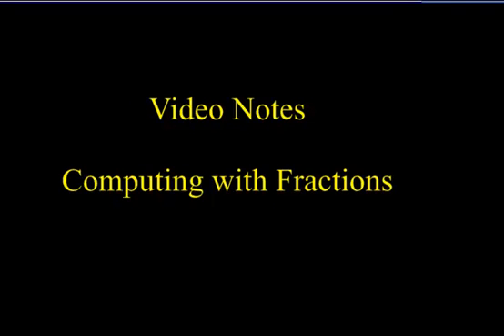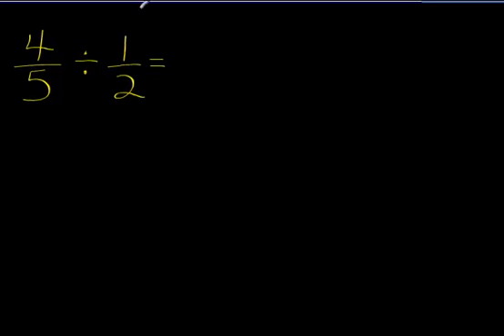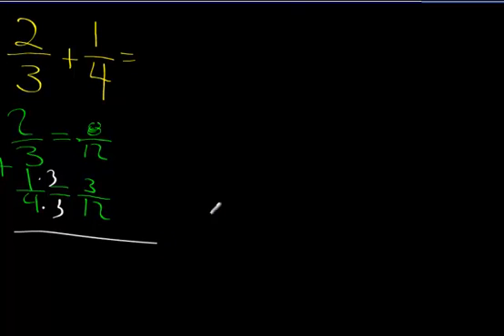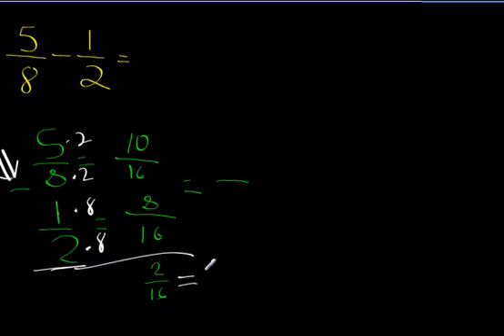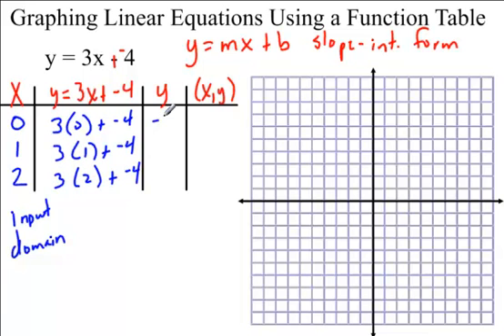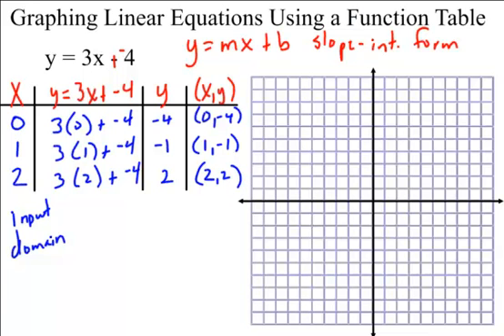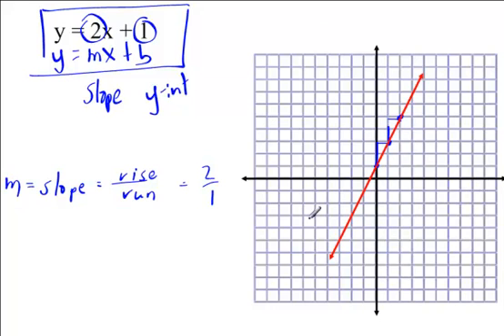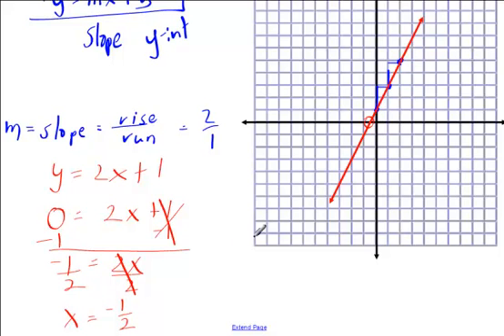Video Notes Fractions and Graphing Using a Function Table 1-15;16-14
Notes on computing with fractions and graphing linear equations using a function table.